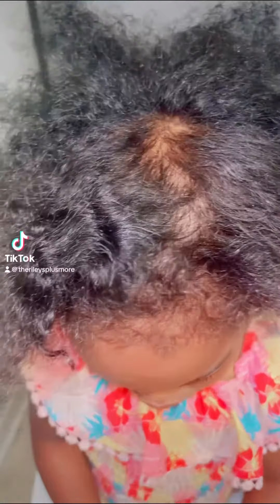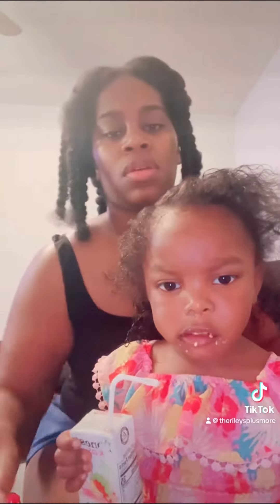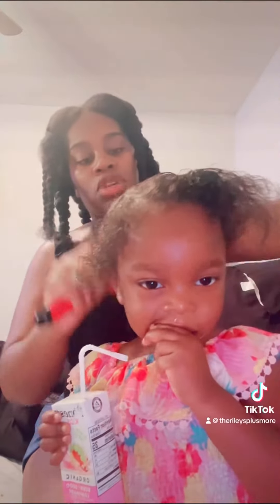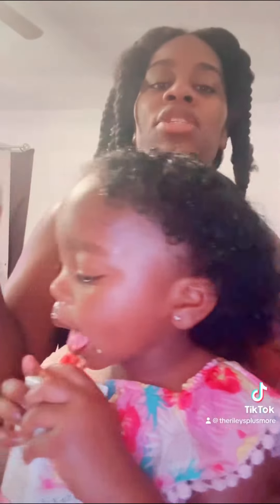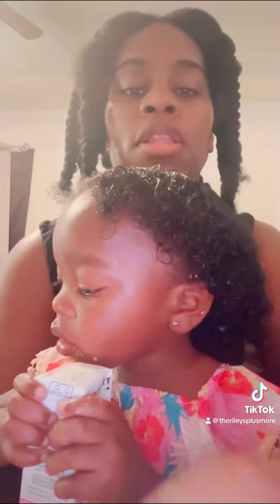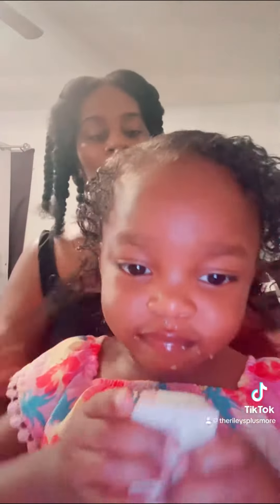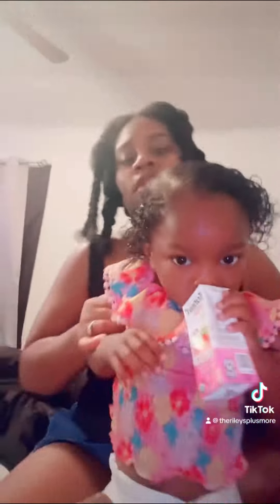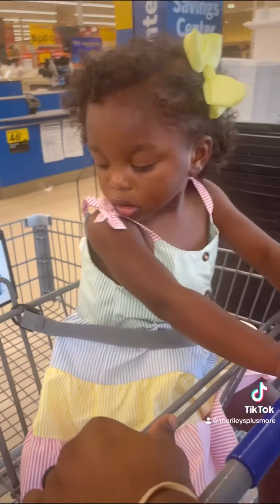Refresh baby girls curls using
Baby girl hates getting her hair done!! We have found different tips and tricks to keep her occupied!! The number one thing that has worked is snacks…. Believe it or not I completely distract her from getting her hair done. We also give her toys which makes the process easier. We use @TheDoux  again I’m not sure if it’s for kids but it works great for her hair.